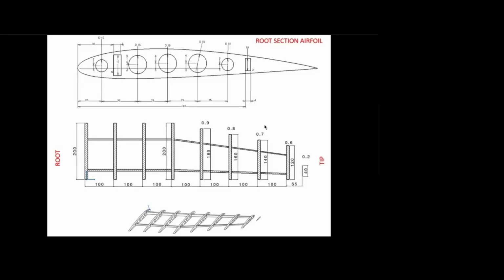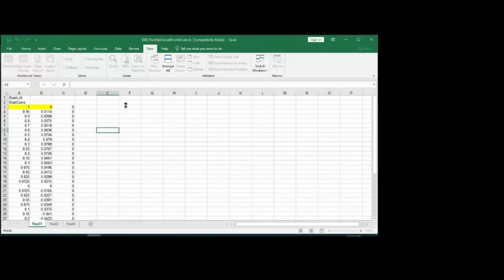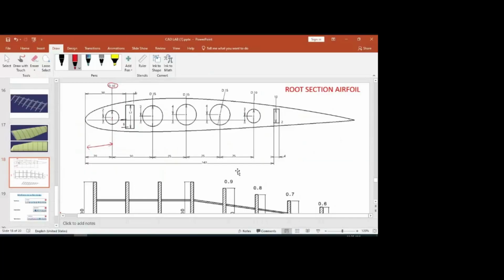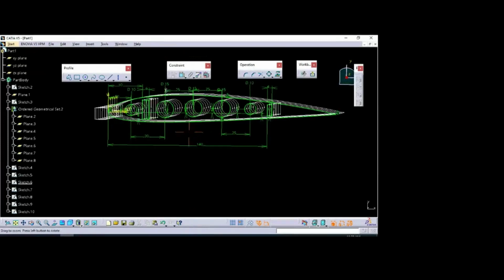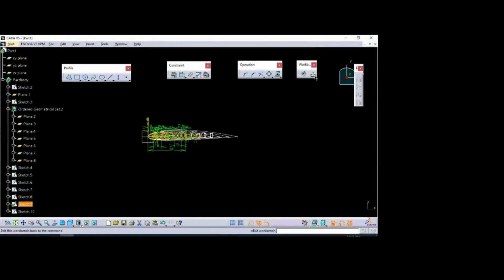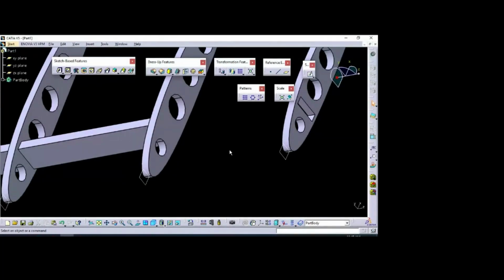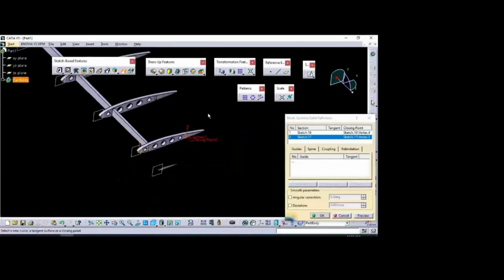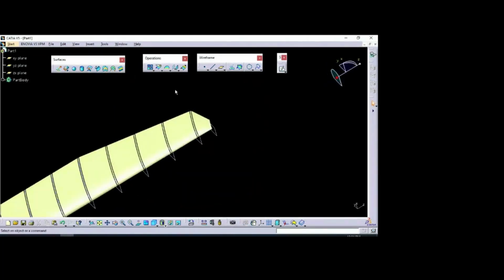CATIA - AIRCTAFT WING DESIGN